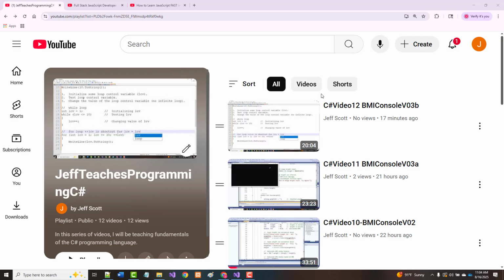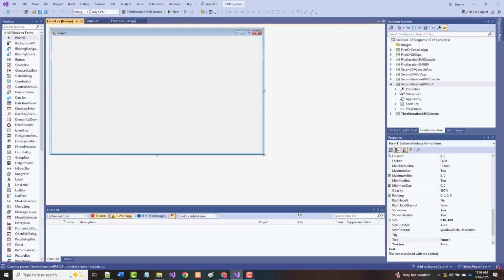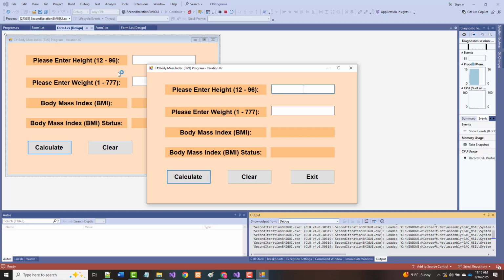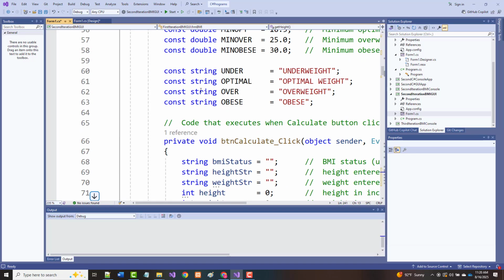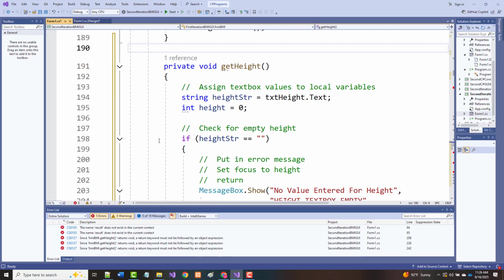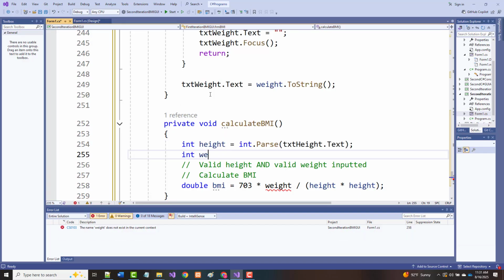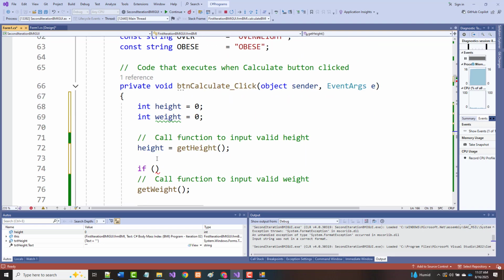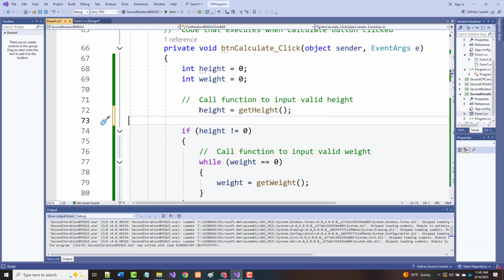C#Video13-BMIGUIV02a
In this video, we create the second iteration of the body mass index (BMI) GUI (graphical user interface) program.